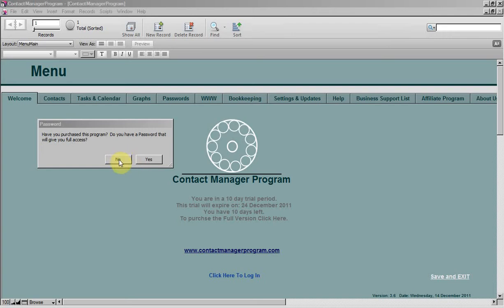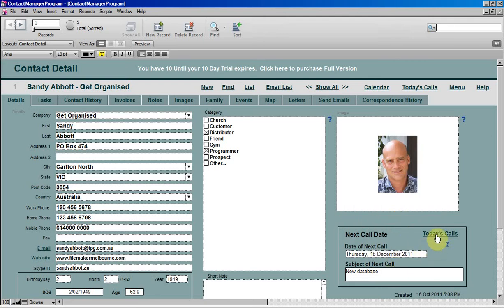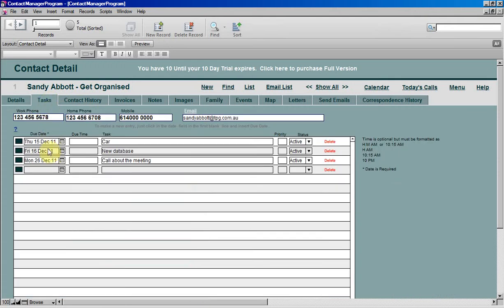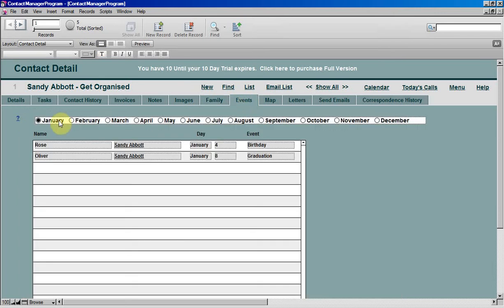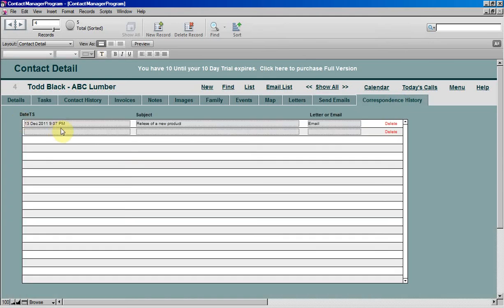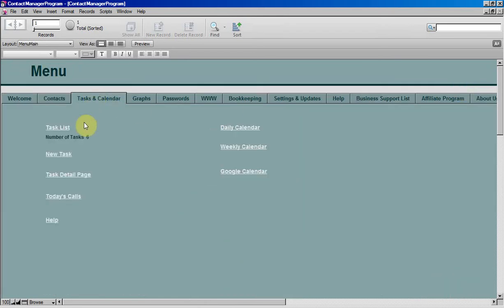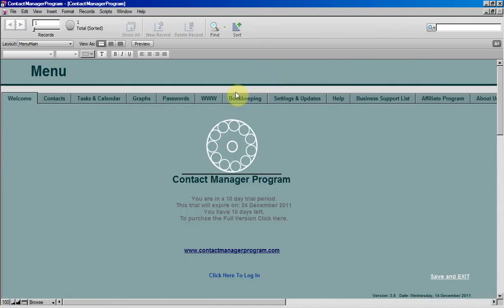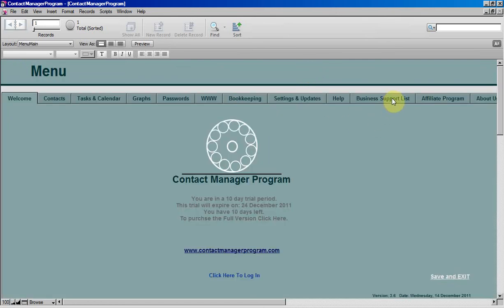Contact Manager Program CRM Software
The Contact Manager Program is a software program designed for Small Offices or Home Offices or Distributors in a Network or Multi Level Marketing Program.
It is designed mainly to keep track of all your prospects and clients and suppliers or anyone for that matter who you need to stay in touch with.
You can assign various categories to each person and then in the future you can search for them by category or location or name or whatever way you want to.
The program allows you to schedule calls, and then record what you talked about and thereby maintaining a professional followup program.
There are many other features, including the ability to send out bulk e-mails, print mail merge letters, make business graphs, invoicing, record expenses, a password database, and much more.
For more info watch this video and check out the